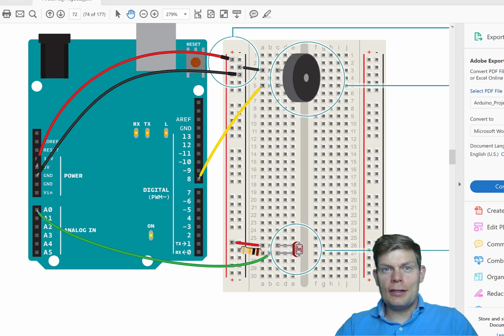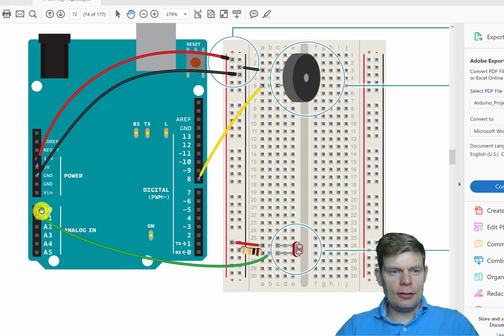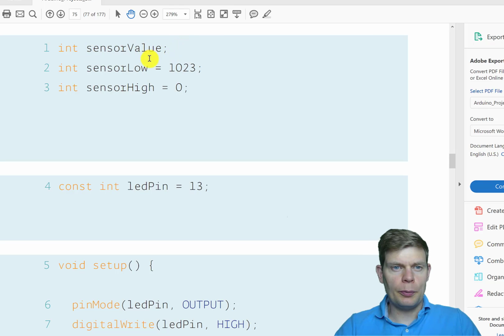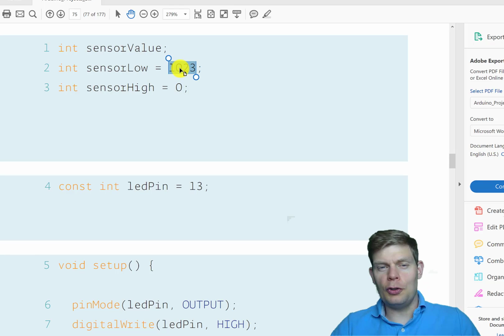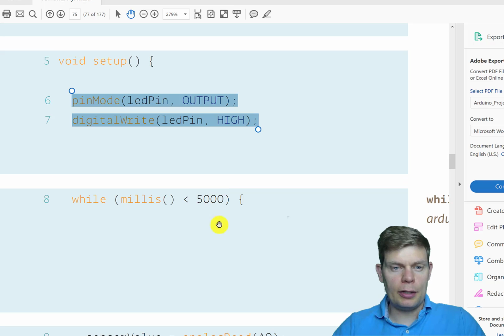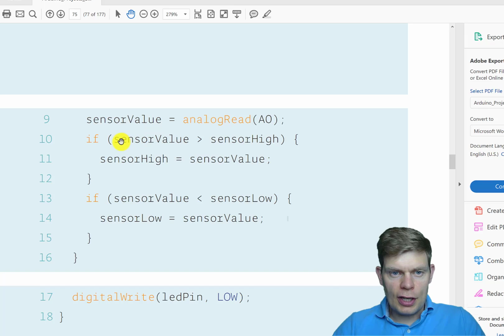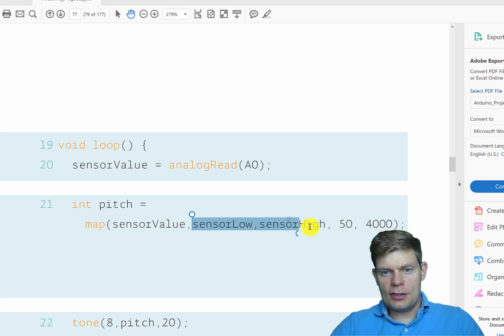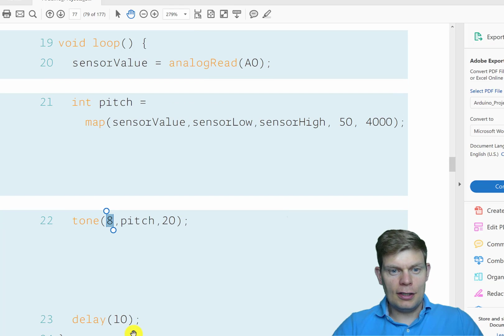Light Theremin Explanation